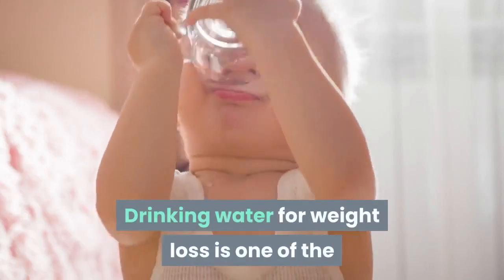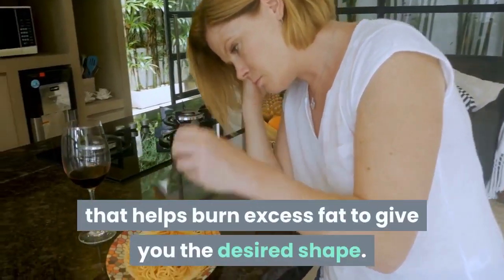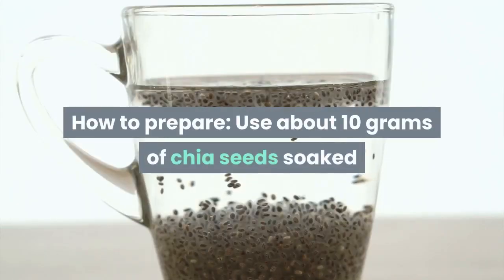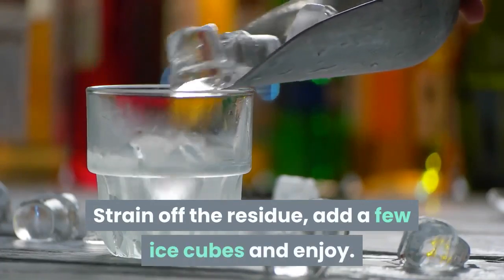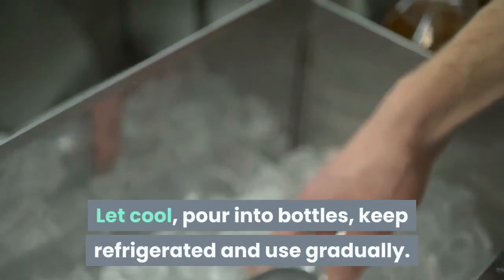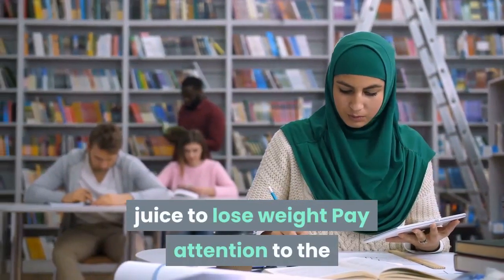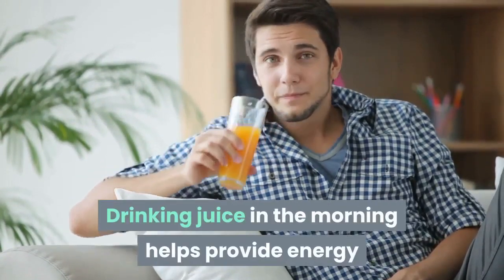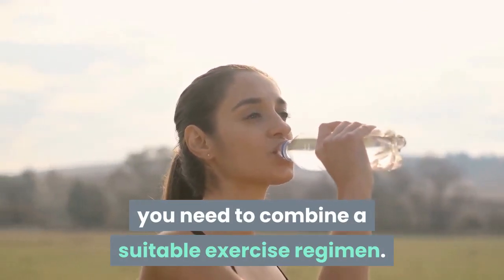POCKET 5 WAYS TO MAKE SURPRISE EFFICIENT WEIGHT LOSS DRINK - DON'T MISS